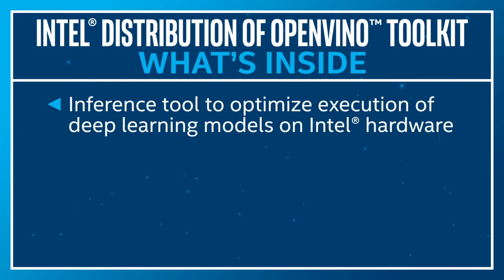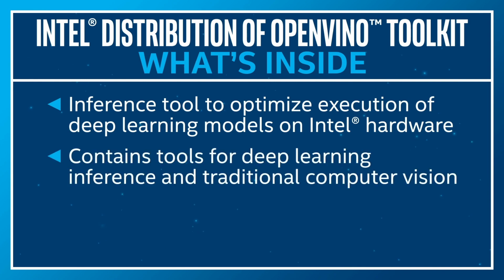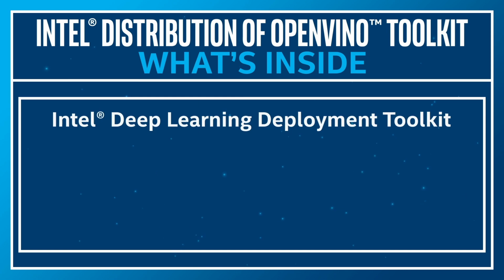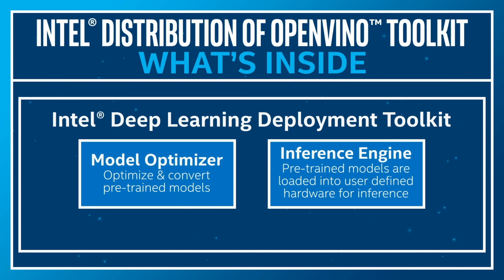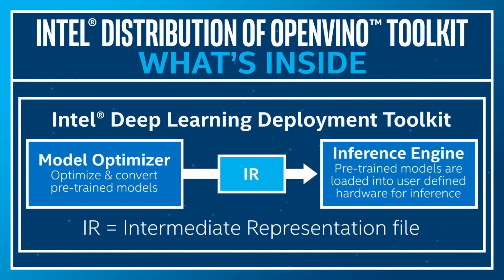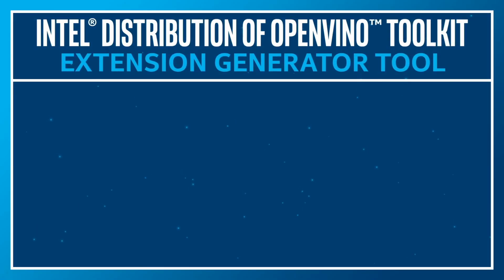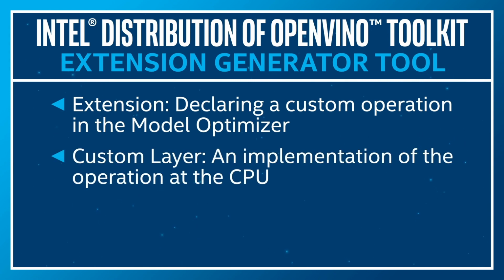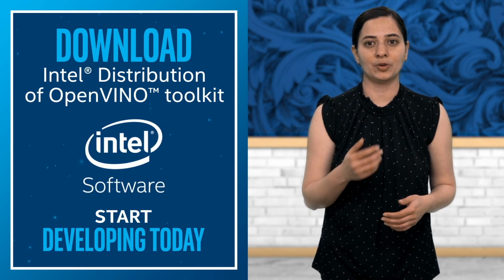Custom Layers for Intel® Distribution of OpenVINO Toolkit | Ep. 01 | Intel Software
The Intel® distribution of OpenVINO Toolkit provides tools to accelerate deep learning inference on the edge. This video series will focus on implementing custom layers for your custom model with OpenVINO in order to achieve the accelerated performance.